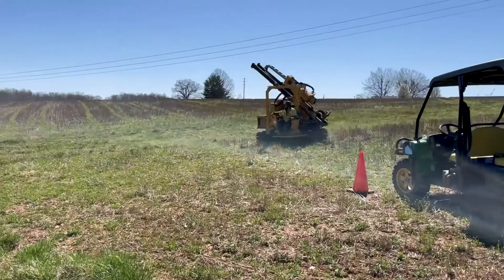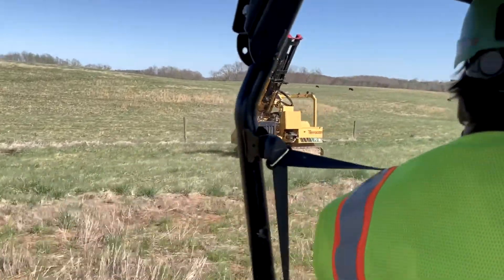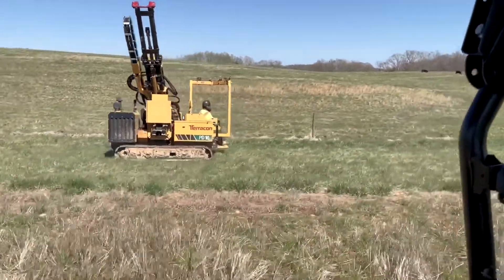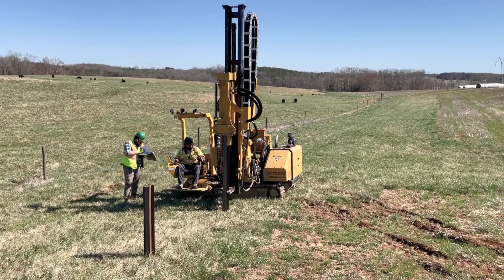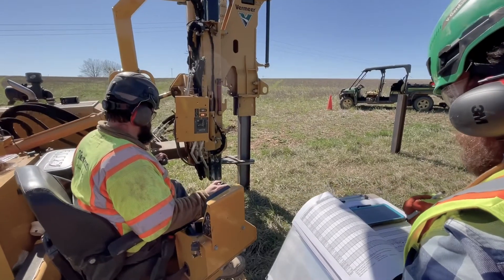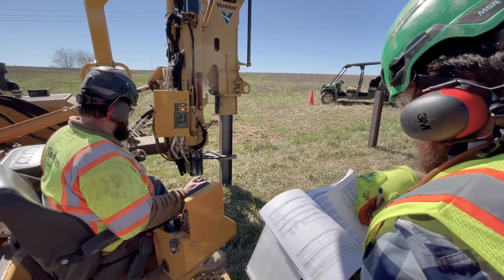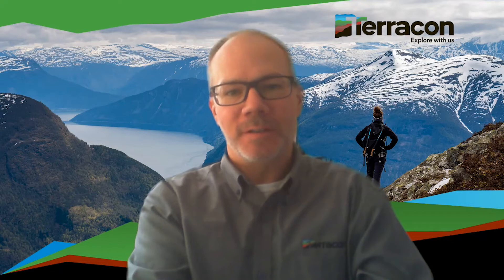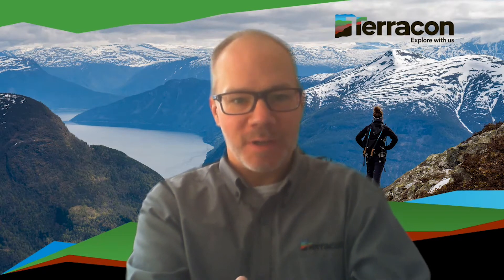Pile Driving - Terracon's Team Approach Testing Solar Foundations Means Less Steel, Time, And Money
In foundation design, sometimes less is more.
If you are interested in using less steel, spending less time and less money on solar foundation installation, our teams are experts at integrating services to meet your project demands.